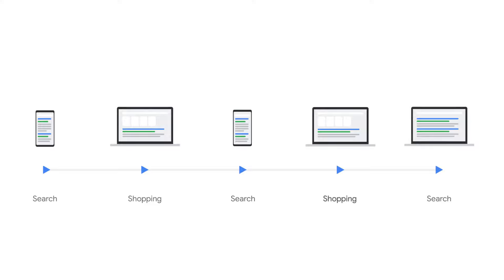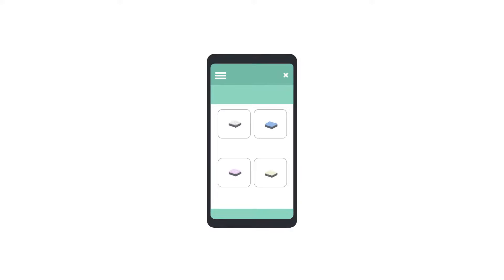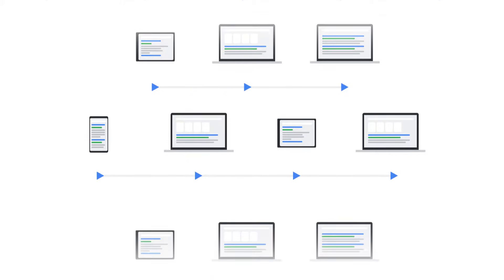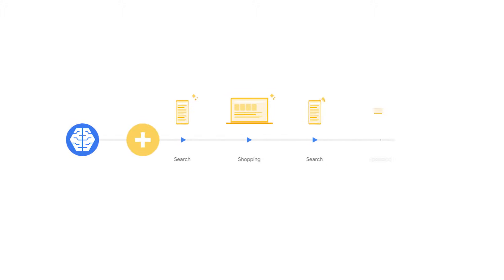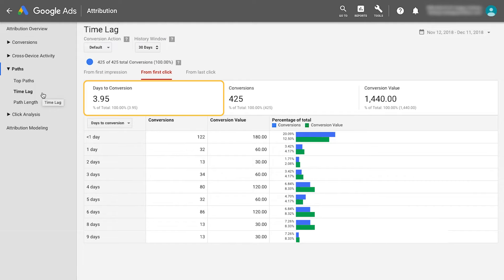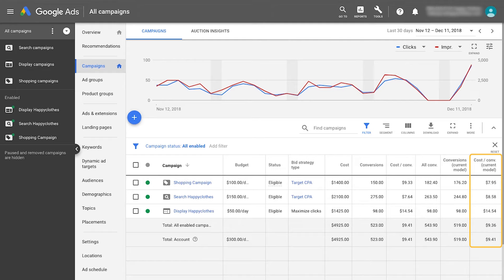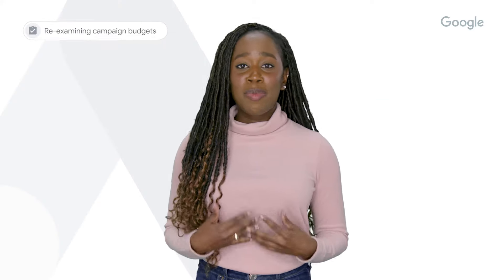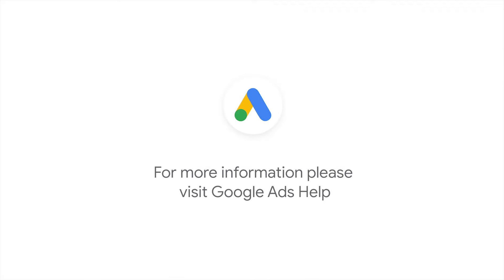GoogleAdsTutorials ラストクリック以外のアトリビューション モデルによる最適化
ラストクリック以外のアトリビューション モデルに変更することは、アカウントの掲載結果の改善に向けた最適化への第一歩です。ラストクリック以外のモデルから取得したデータの活用方法を説明します。

Google 広告 公式 YouTube チャンネル

新規顧客へのアプローチ、マーケティング方法の改善、オンラインでの売り上げ増加に役立つ便利なビデオ やワークシート、アプリケーション、ツールなどの使用方法を学ぶことができます。

Google 広告やその他のツールについてさらに勉強してみませんか？

■ Google 広告 についてのヘルプ サポートはこちら

■ Google の広告主コミュニティに参加し、さらに知識や情報を得るにはこちら

■ Google の広告ツールを使った成功事例などのページはこちら